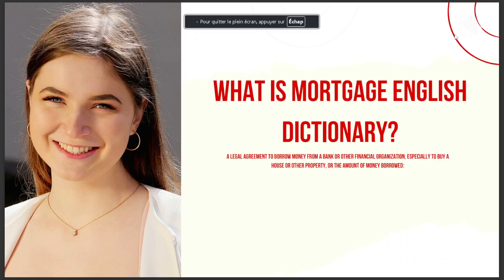WHAT IS MORTGAGE ENGLISH DICTIONARY